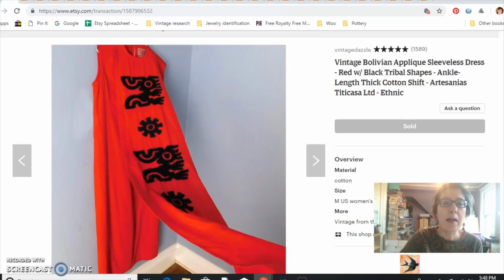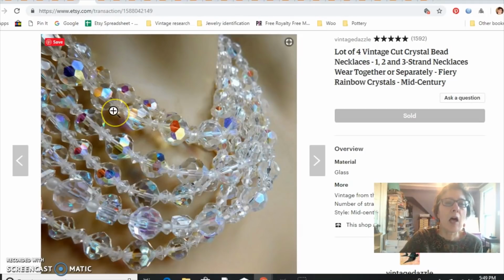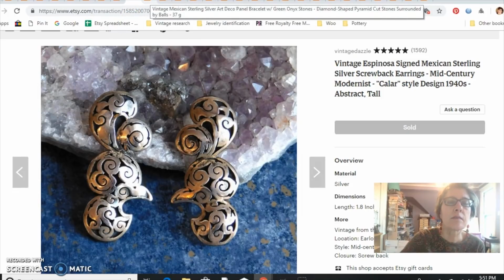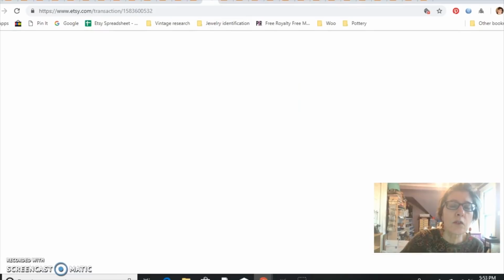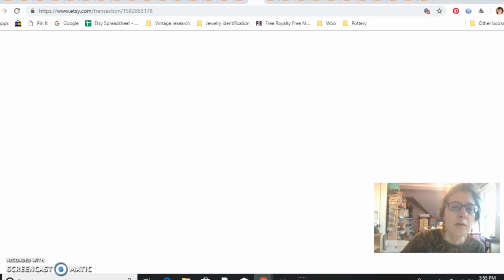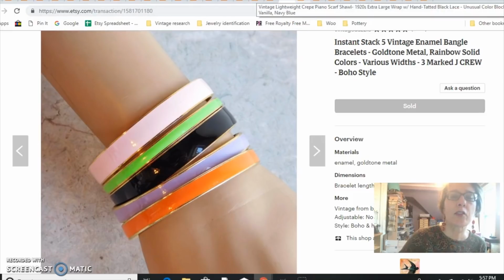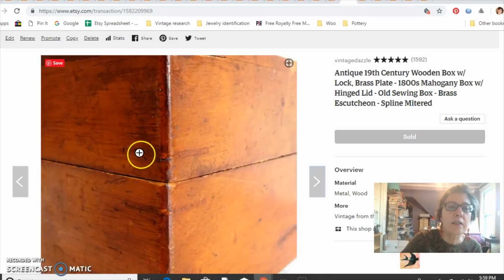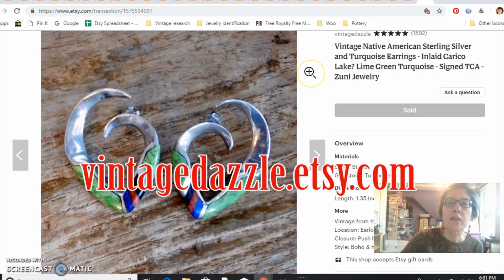Diggin with Dirty Girl S9E17 Vintage Etsy Sales Report Feb 2019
I show you some of the more notable sales I made on Ebay & Etsy over the past month--some items that brought decent profits. They might be lurking at your neighborhood thrift store, estate sale, flea market or garage sale with a price tag of under $5.